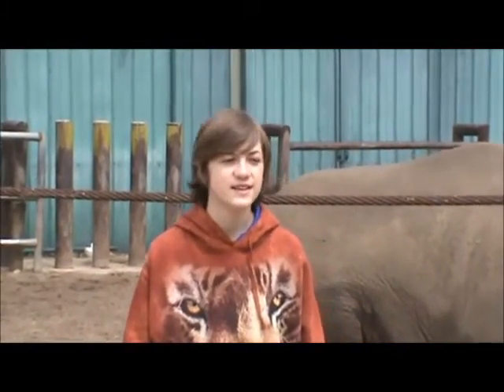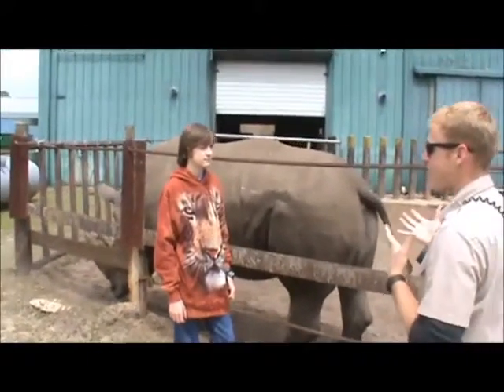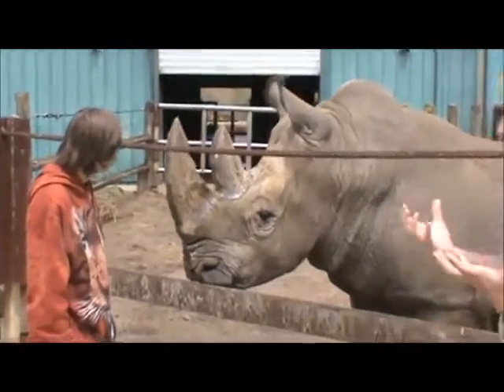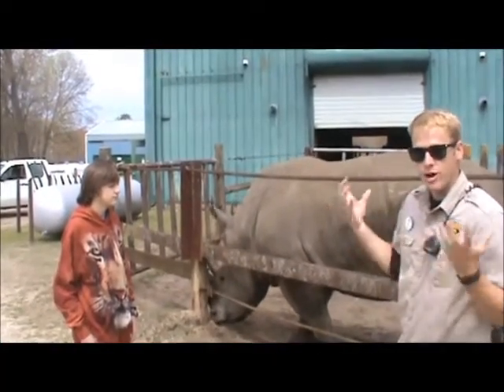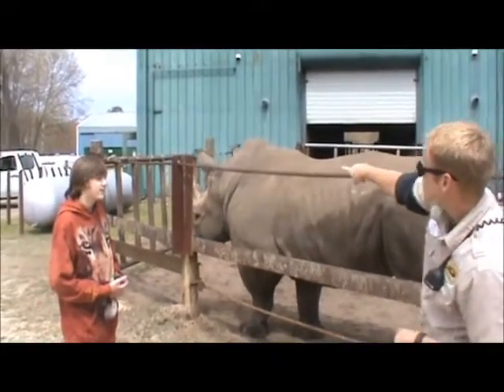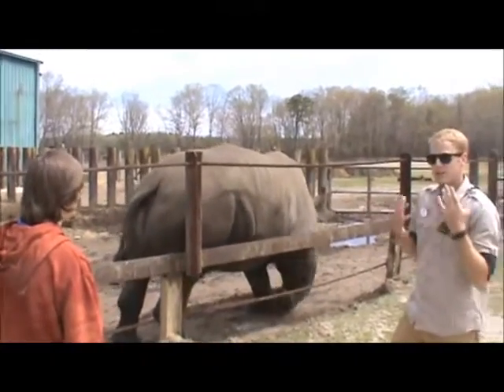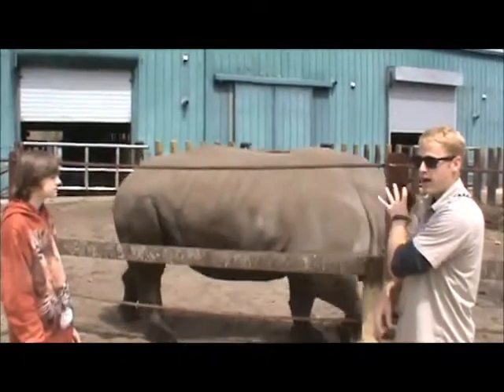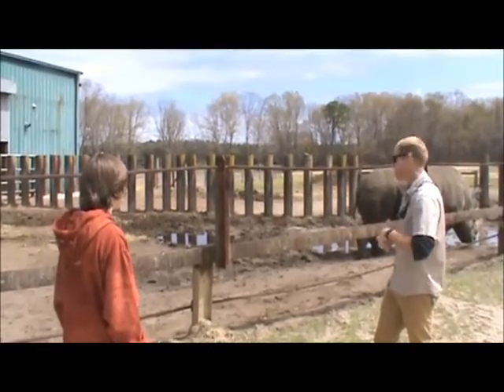The White Rhino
This was one of the best animal interactions I've ever had, this rhino was super friendly and would come right up to the fence as we stood there.  Its amazing how big he was when you get up close.  Hope you enjoy this video as much as I did making it!